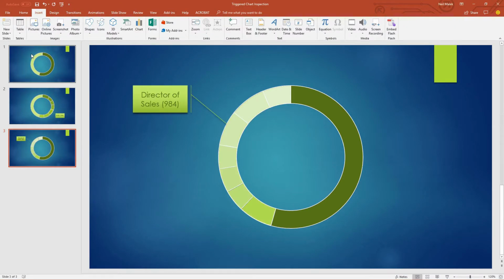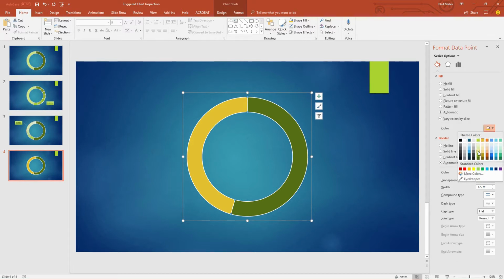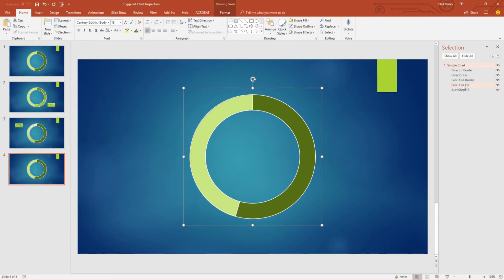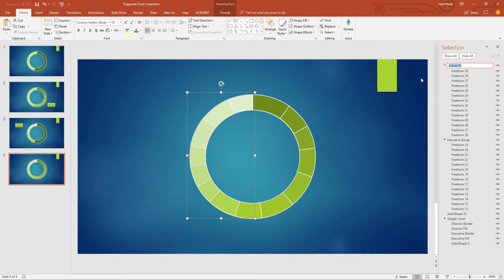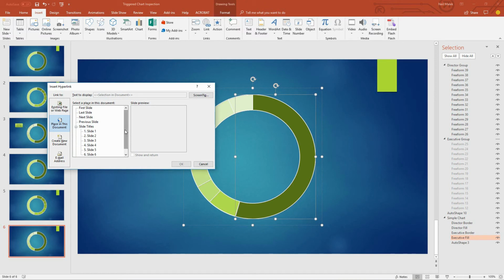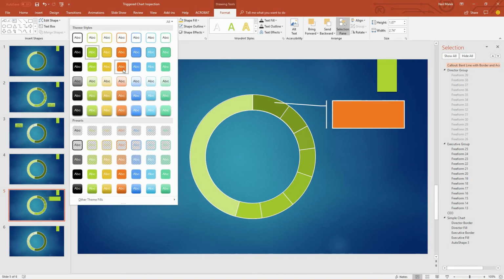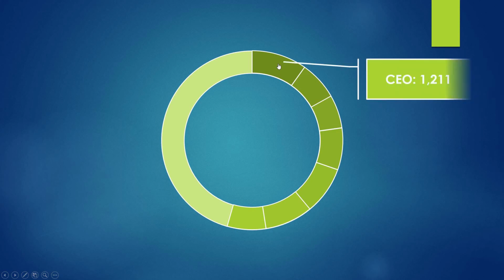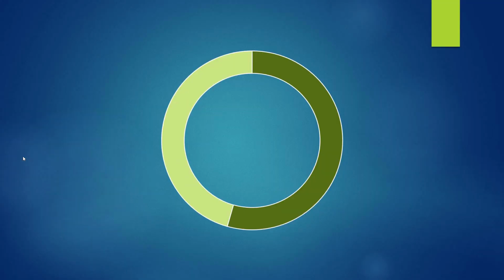Explore a Chart Dynamically in a Presentation